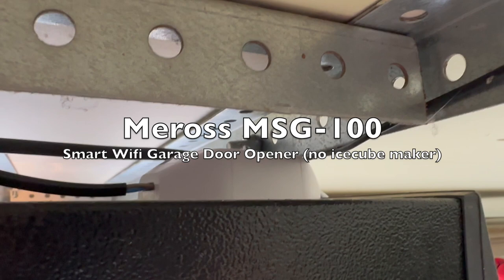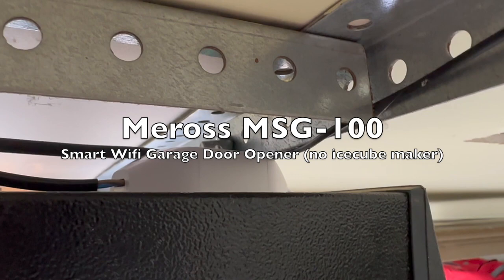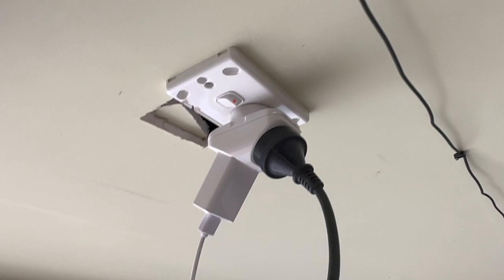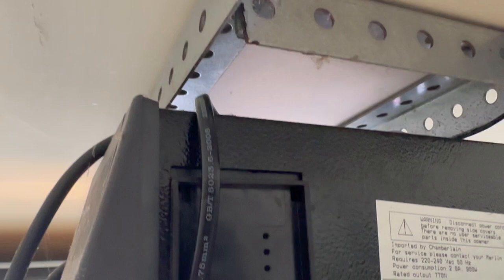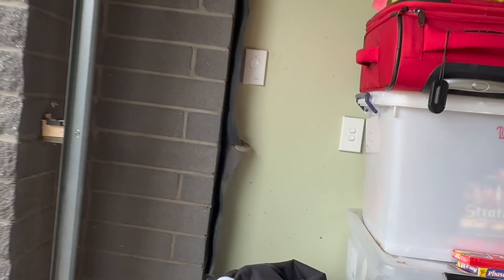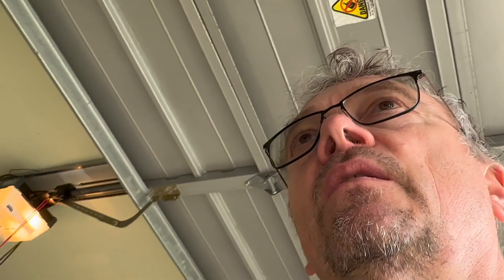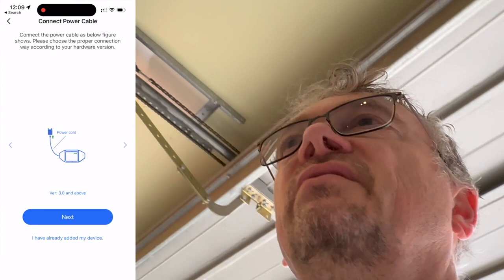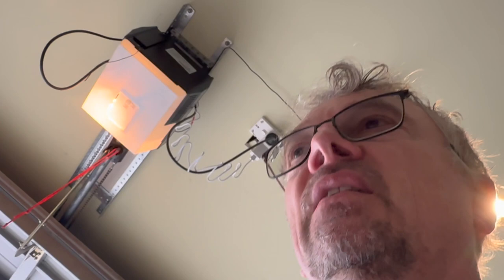Setup of the Meross MSG 100 Smart Wifi Garage Door Opener with a Merlin M230T (Australia)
Just a quick walkthrough of what I had to do to make my Merlin M230T Garage Door Opener accessible via Apple HomeKit using the Meross MSG-100 Smart Wifi Garage Door Opener kit.